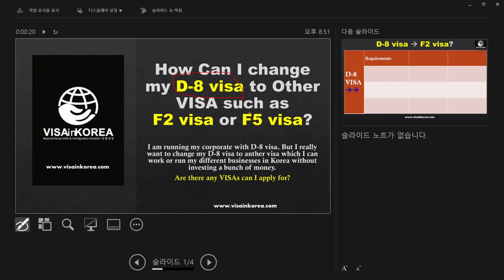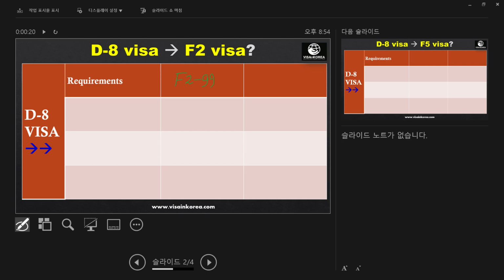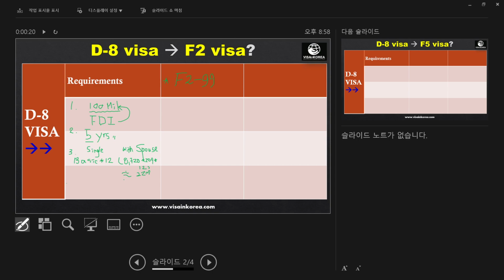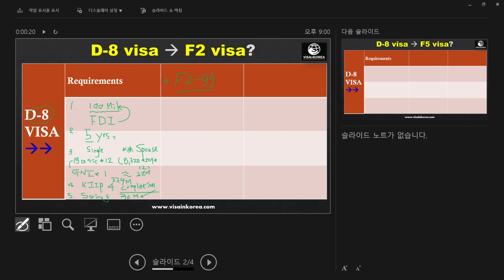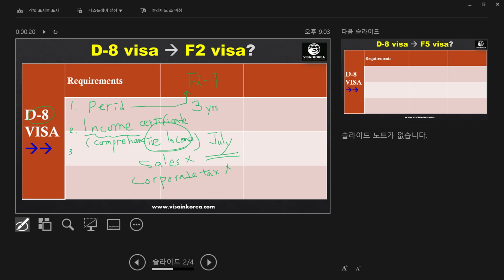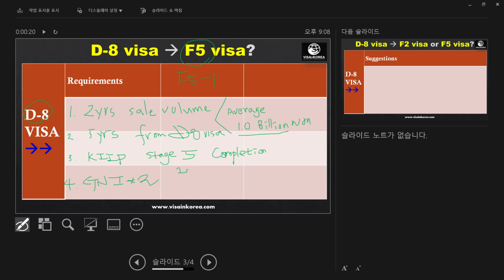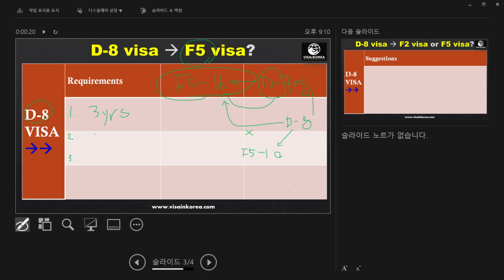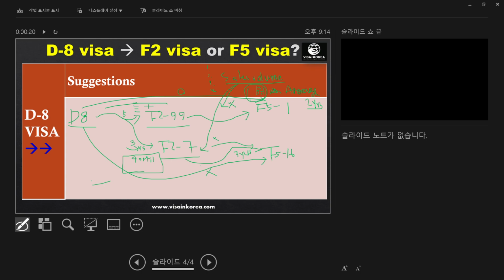Immigration Lecture_How to change my D8 visa to F2 visa or F5 visa_visa in Korea 장행닷컴행정사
I am running my corporate with D-8 visa. But I really want to change my D-8 visa to anther visa which I can work or run my different businesses in Korea without investing a bunch of money.

Are there any VISAs can I apply for?